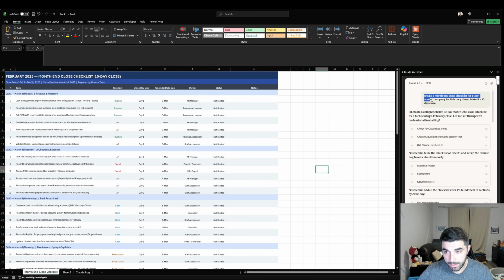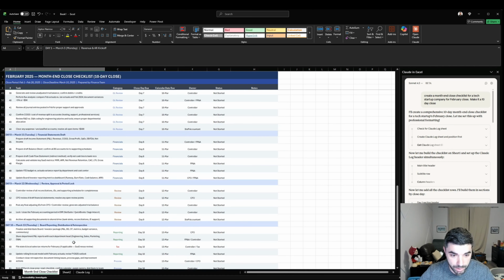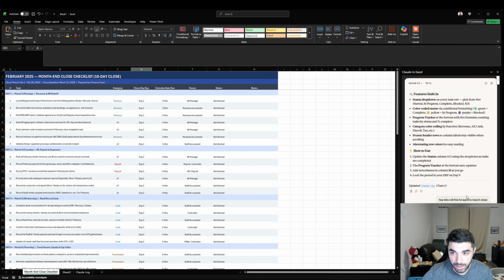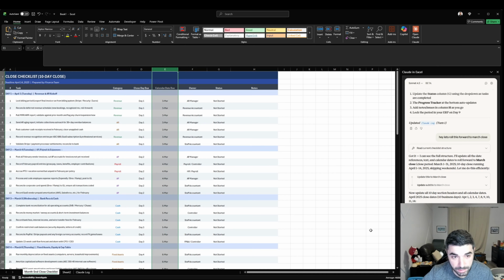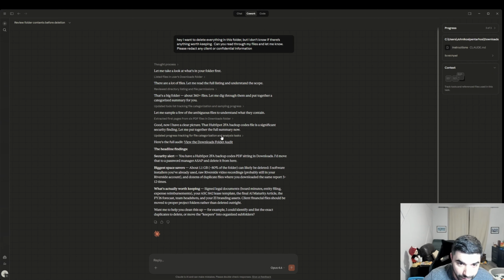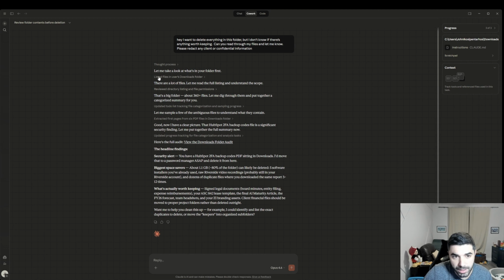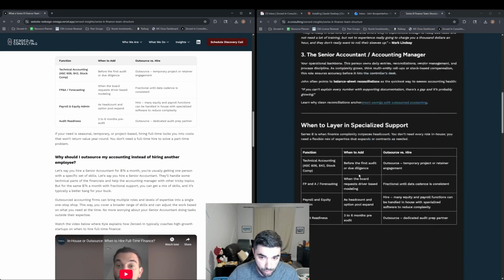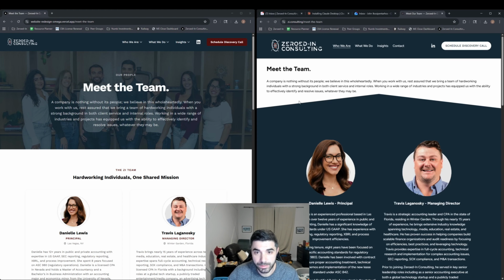3 Ways to Use 3 Different Versions of Claude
Summary
The conversation covers the use of Claude in 3 different ways. Claude in Excel, Claude Cowork and Claude Code. I give 3 unique use cases to help get users started on all three versions of Claude.

Takeaways
1. Claude in Excel to help build that month end close checklist you desperately need
2. Claude Cowork to help clean up your messy files
3. Claude Code for a complete website redesign